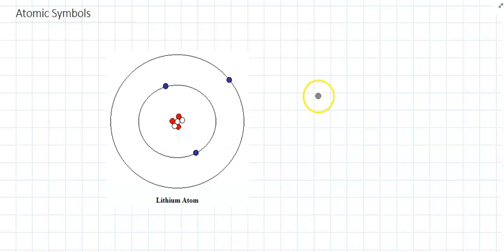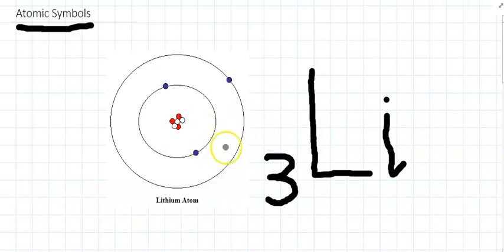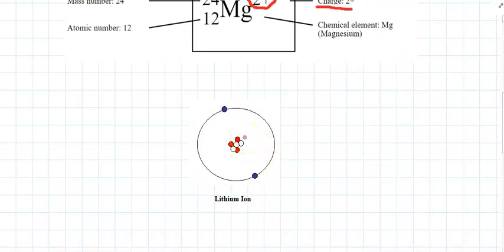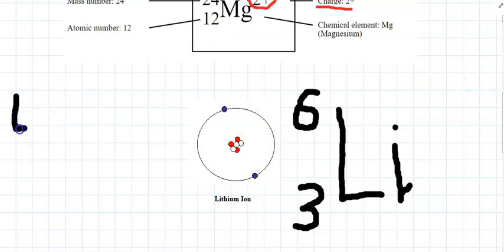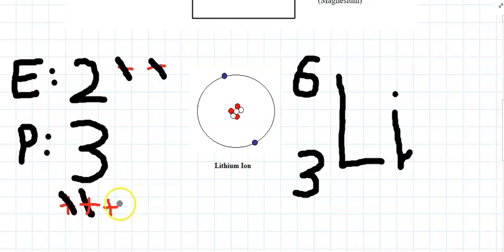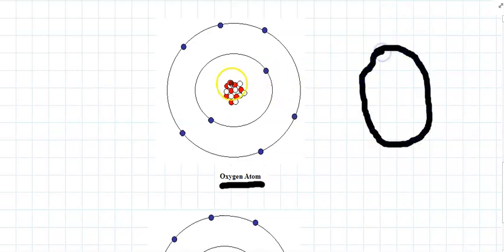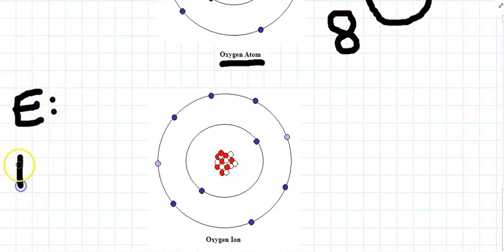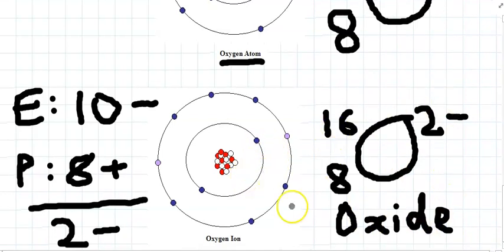15b Chemical Symbols for Ions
Question: How do you show the charge of an ion when writing its chemical symbol?